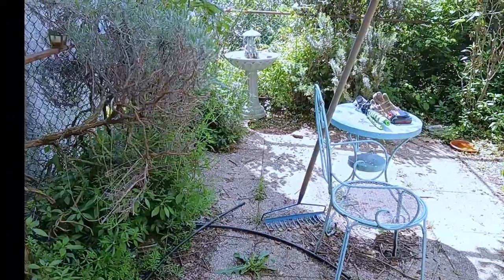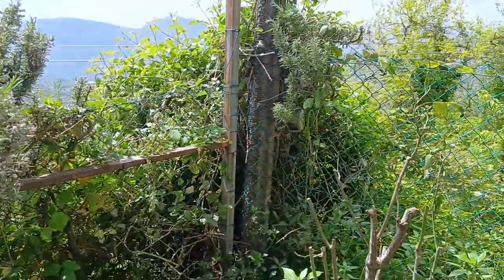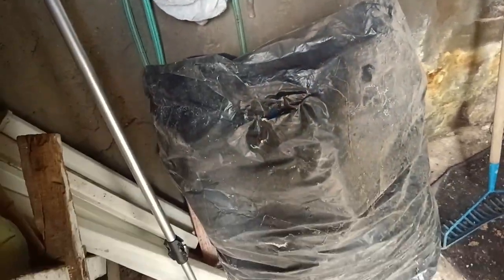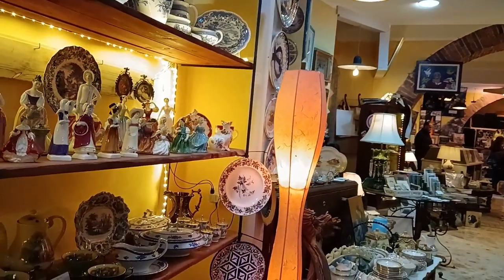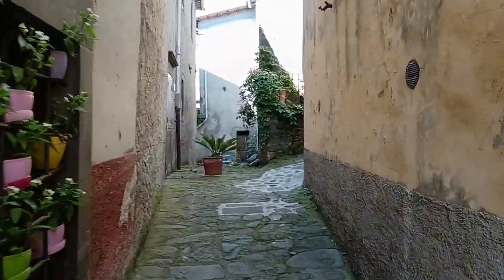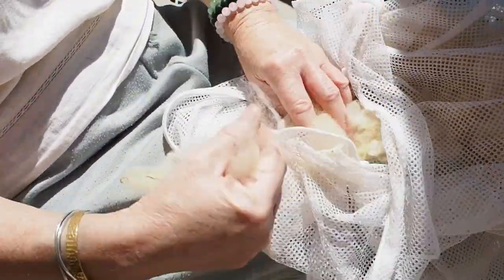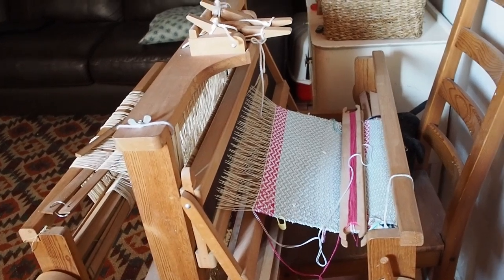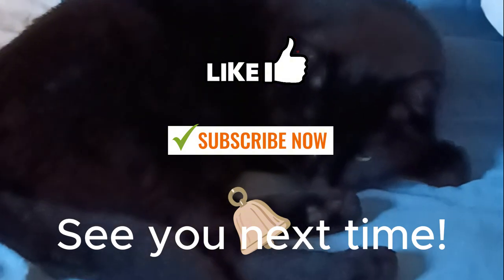Tidying My Tiny Garden, New Pre Carding Technique For Faster Carding, Finally Back In My Art Studio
Join me in spectacular, rustic Tuscany as I tidy up my paved garden under the beautiful Tuscan sun. After some long needed garden work, I take you along to a charming local thrift shop where, although tempted, I leave empty-handed.
Back at home, the weather is perfect for trying out a new pre-carding technique on my raw washed fleece. You'll also see me spinning a different wool in the grease before I head into my cosy and inviting art studio.
Here, I finish a lovely watercolour flower painting.
Finally, I share a brief glimpse of my latest project – my Fair Isle pullover that I've been crafting over the past few months. If you've been following my previous videos, you will have seen my progress.